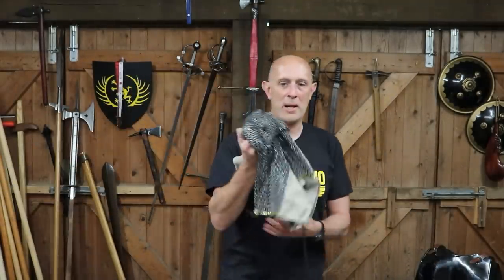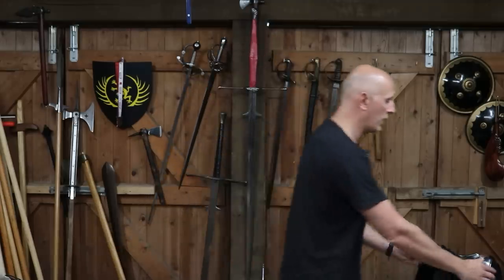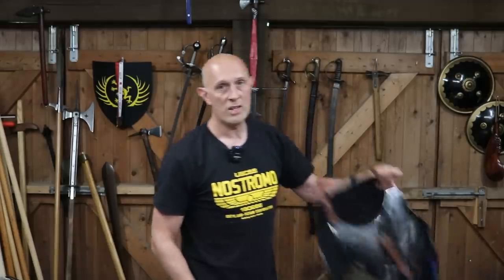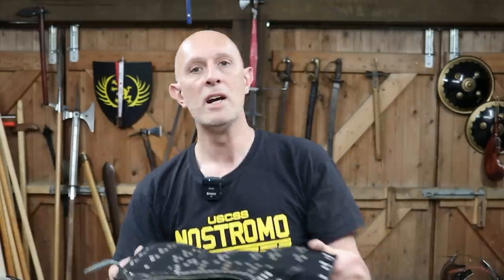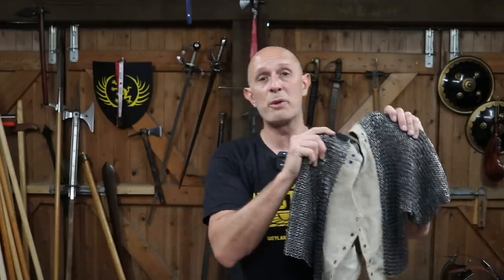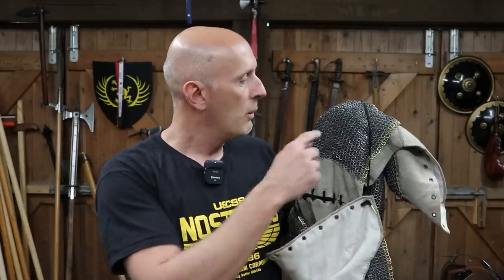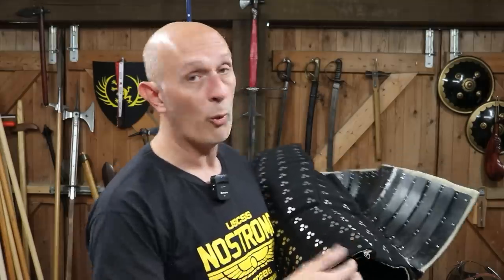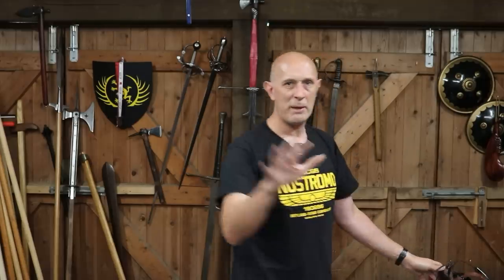Best Medieval Armor in EXTREME WEATHER? (Hot, Cold, Wet Weather)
Out of brigandine and plate armour, which is preferable in different kinds of weather? And what about chainmail?